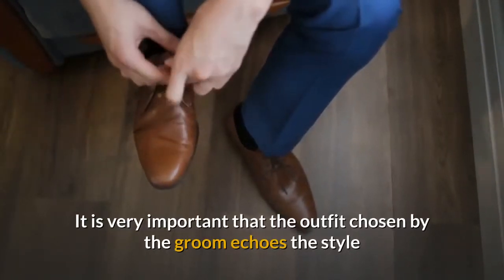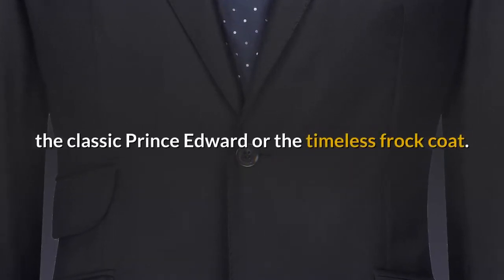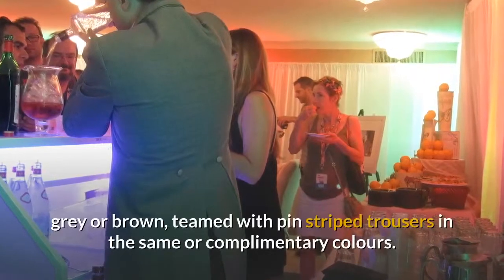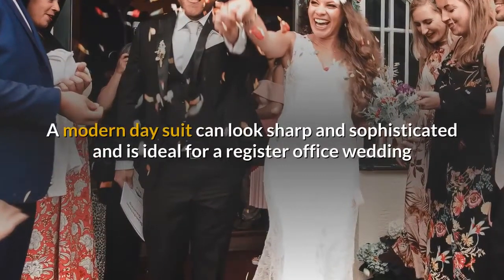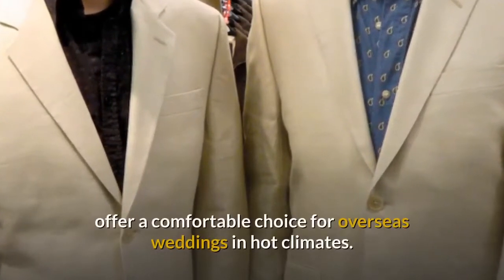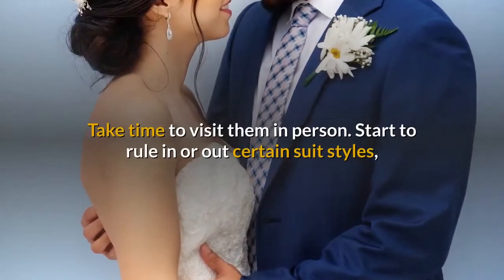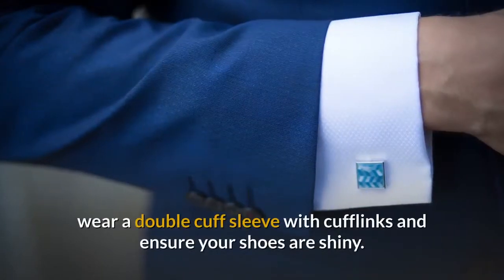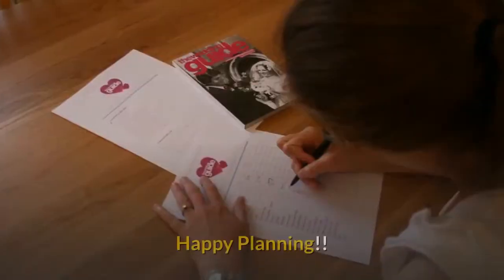The Wedding Guide UK - Weding Planning Advice - Menswear